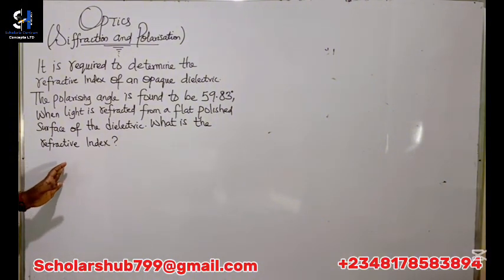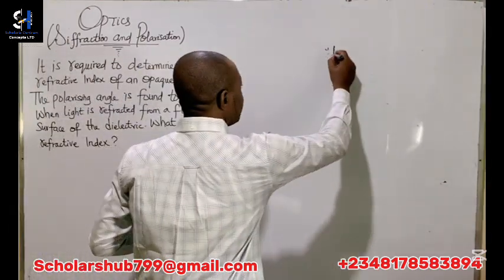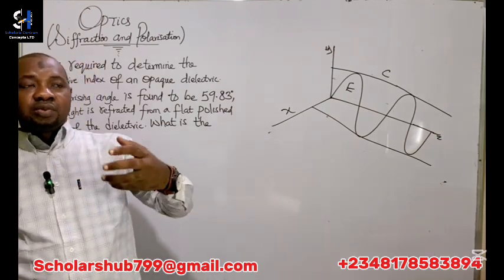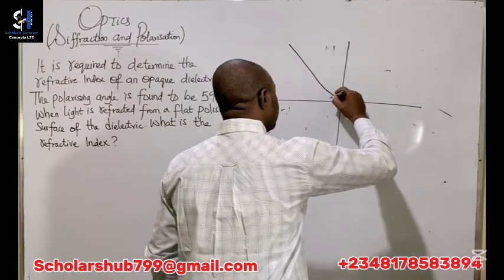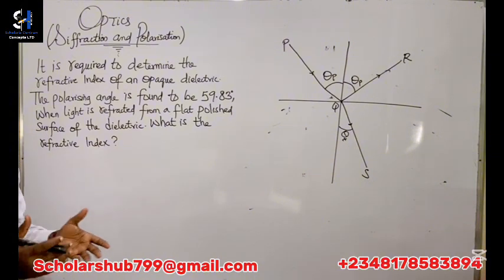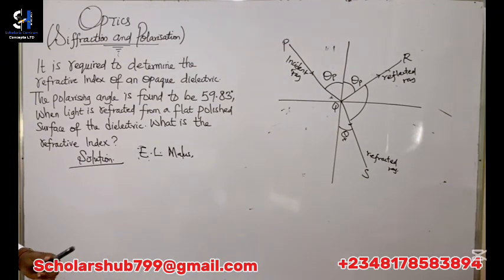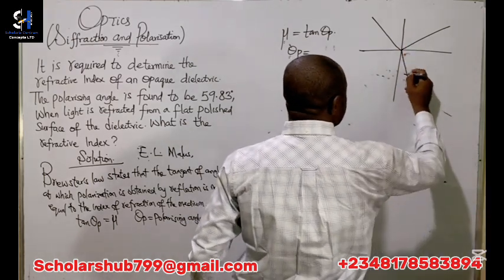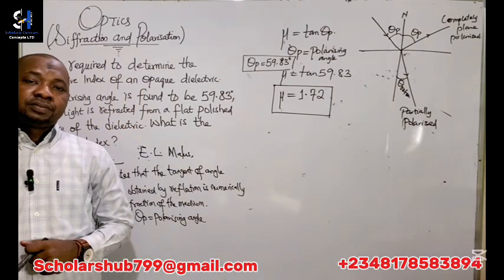OPTICS(POLARISATION{Brewster's LAW}). How to calculate the refractive index of an opaque dielectric.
How to calculate the refractive index of an opaque dielectric when the polarising angle is 59.83⁰.

Concepts explained are;
E.L.Malus law
Brewster's law
Index of refraction
Types of polarisation